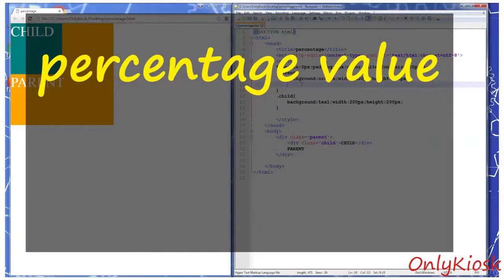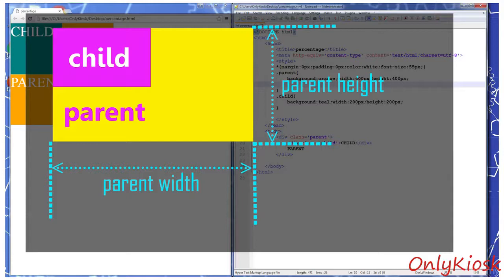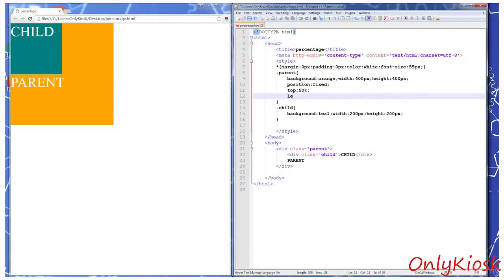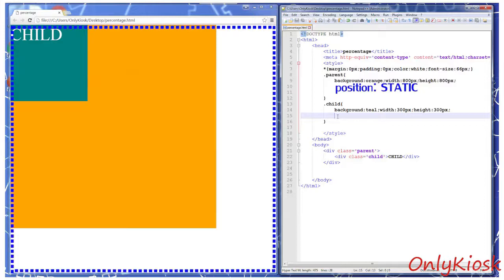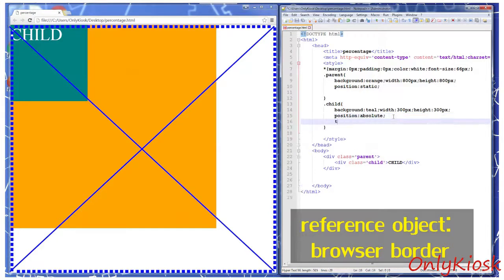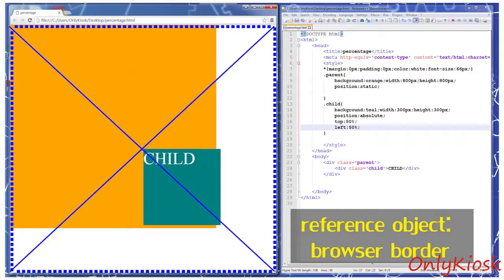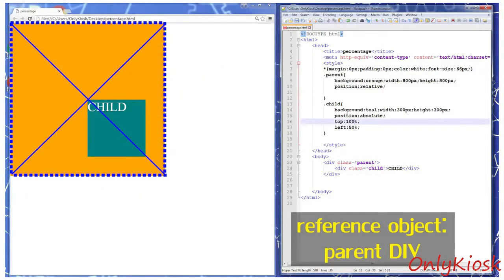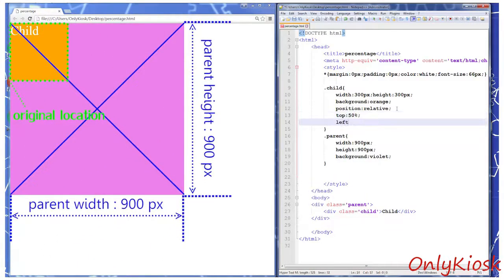7. Percentage Value used by POSITION | HTML Course | Web Development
Percentage Value used by POSITION.